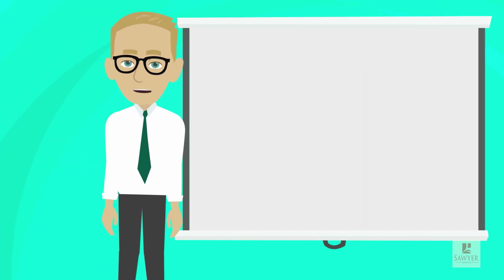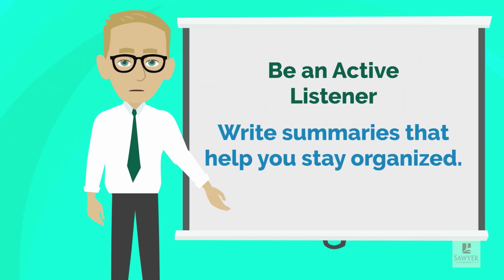1 How to Write Effective Meeting Summaries - Introduction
Unlock the art of efficient meeting communication with this comprehensive course on writing meeting summaries and mastering key words and phrases. Designed for professionals seeking enhanced business meeting skills, the course comprises three lessons, guiding participants from crafting effective meeting summaries to optimizing note-taking strategies. By the course's conclusion, participants will excel as active listeners, proficiently write professional meeting summaries, and seamlessly organize work tasks using the acquired skills.